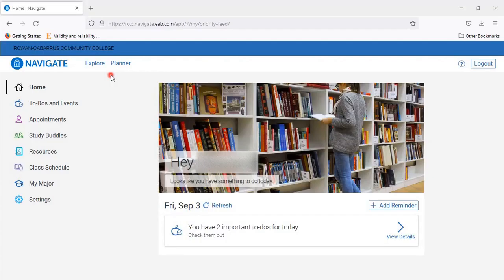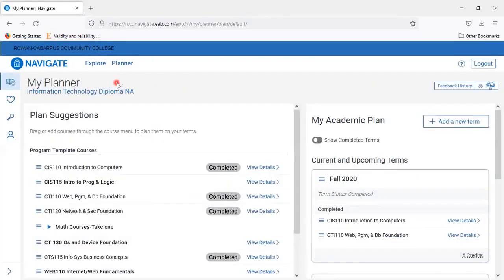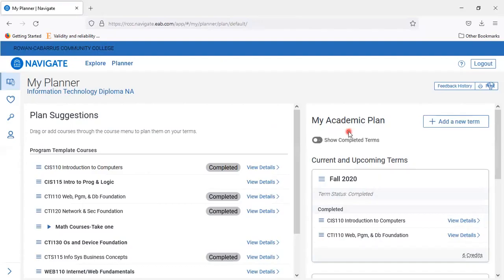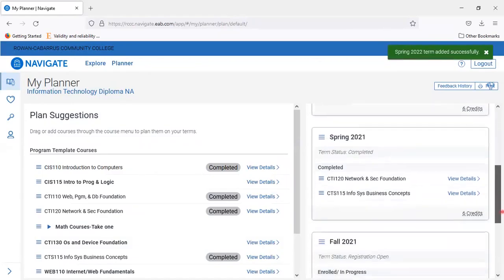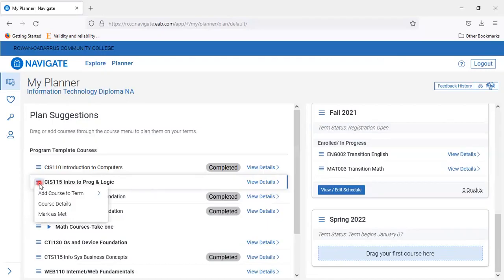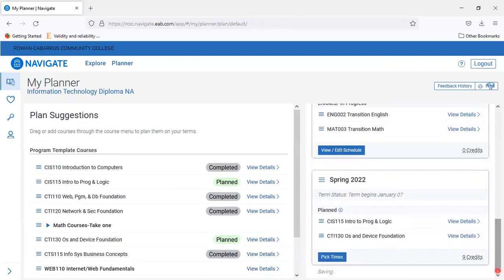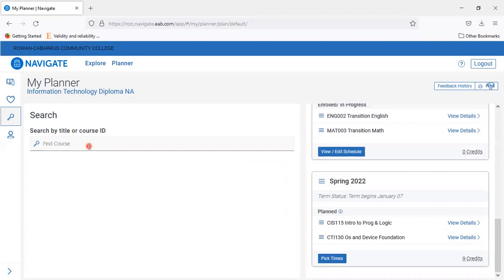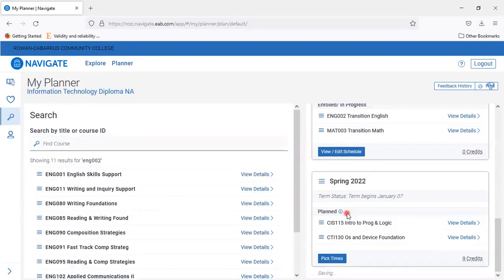Student Navigate Tutorial How to Create Your Academic Plan